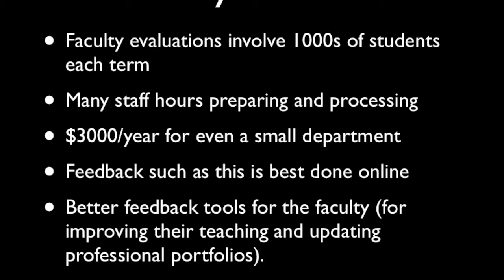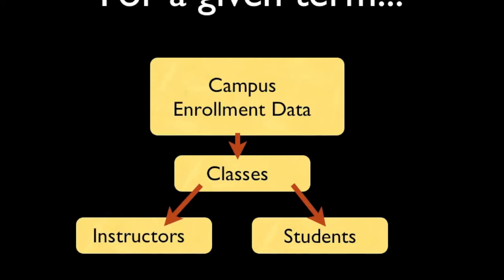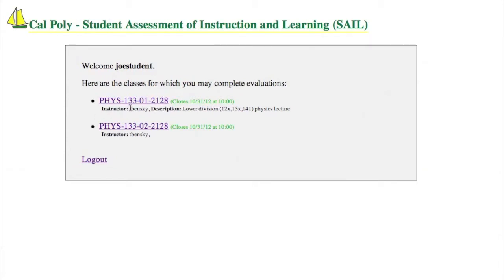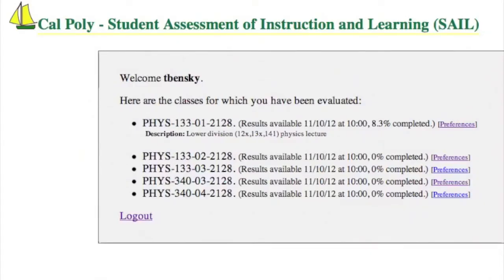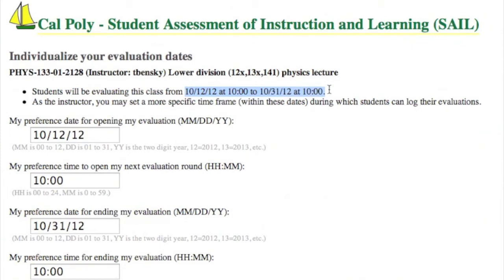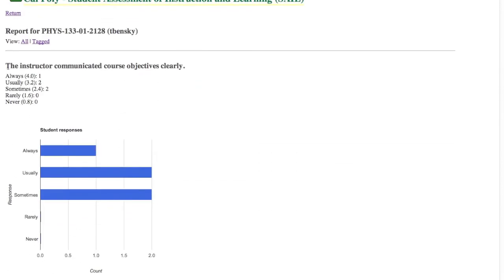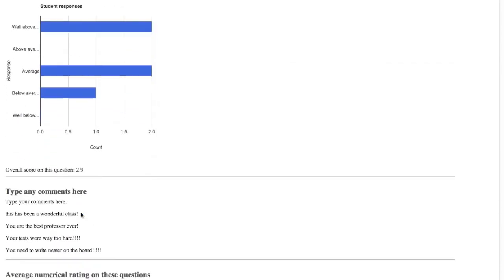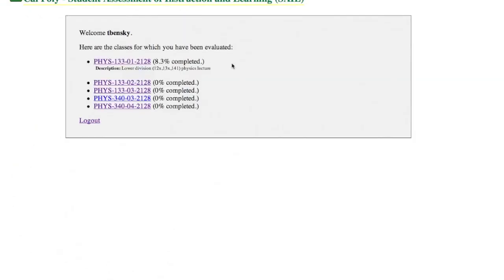SAIL Movie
Tour of the SAIL faculty evaluation system.